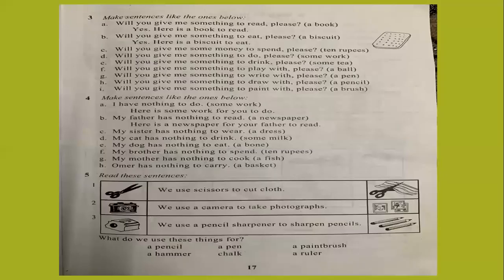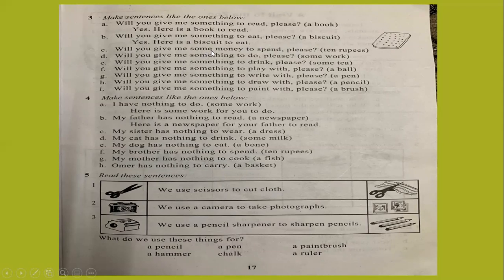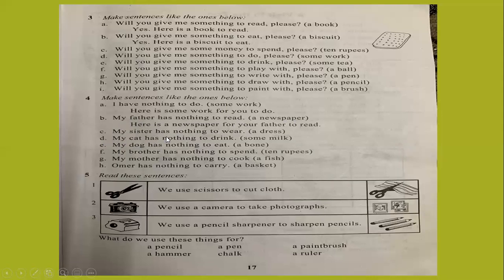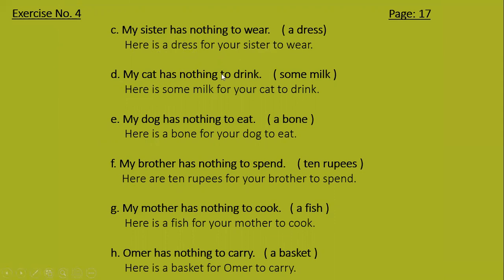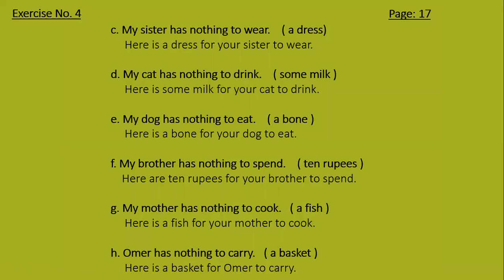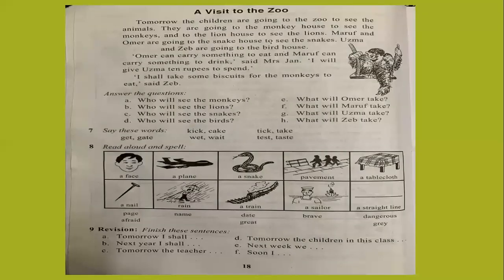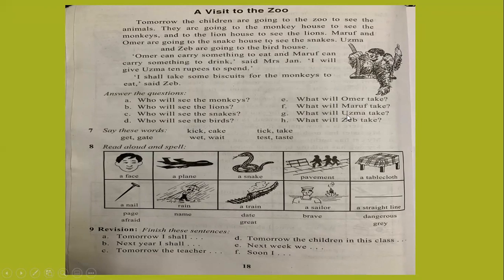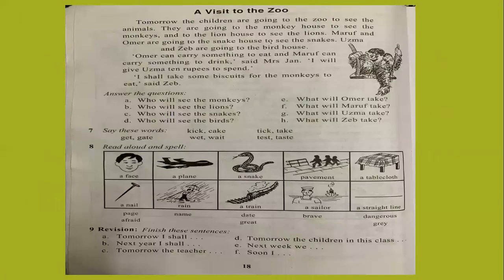Grade 3 English 5